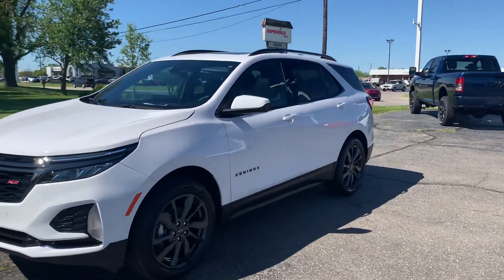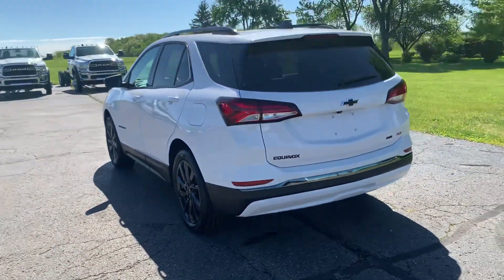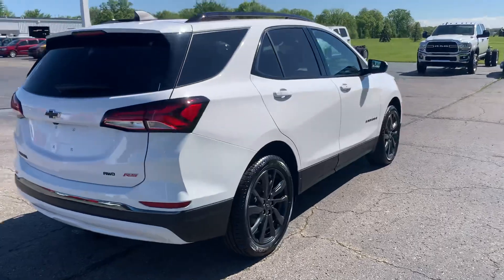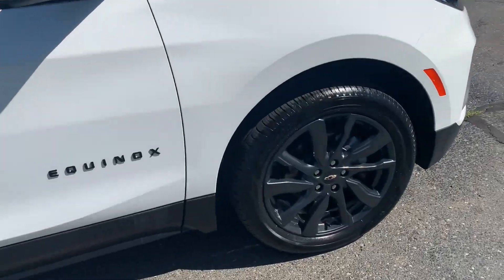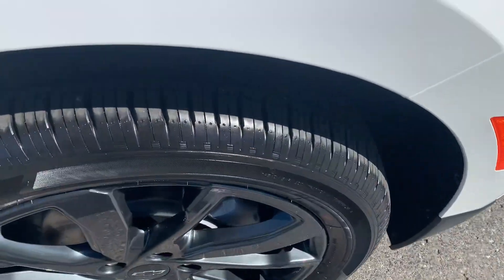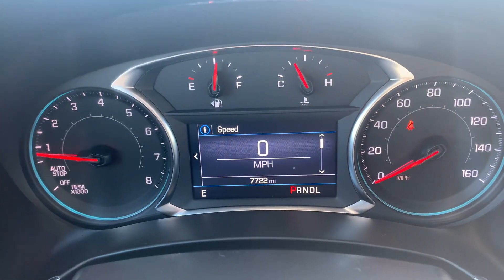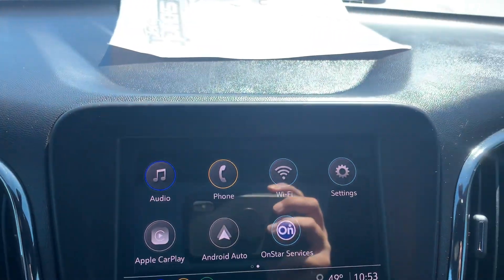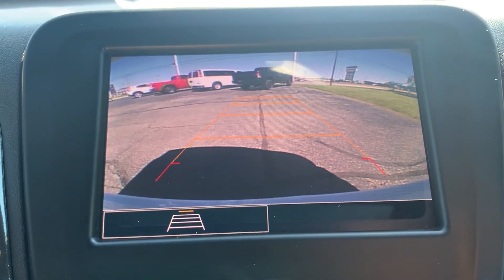Used 2023 Chevrolet Equinox RS Walk Around (T250686)